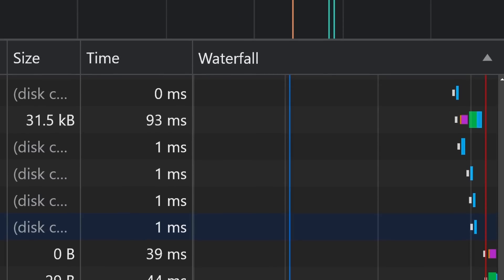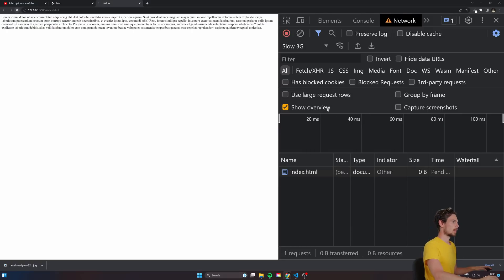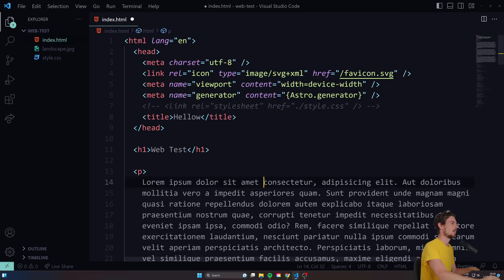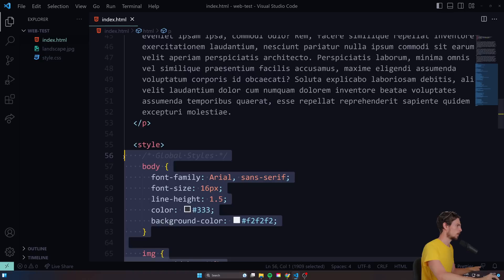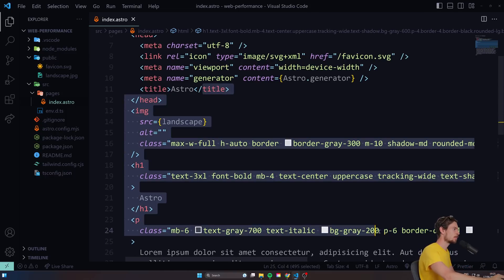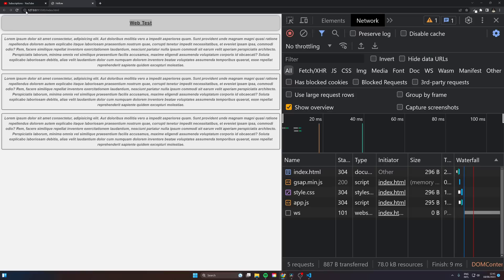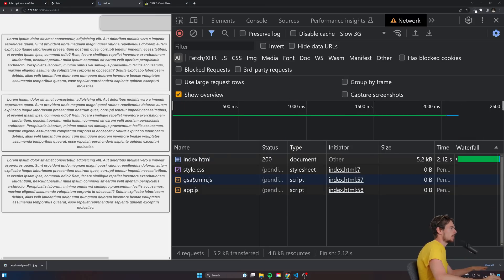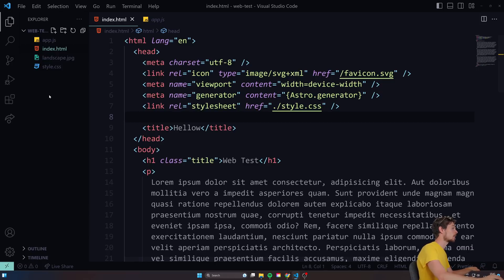Why is this making your website slow?